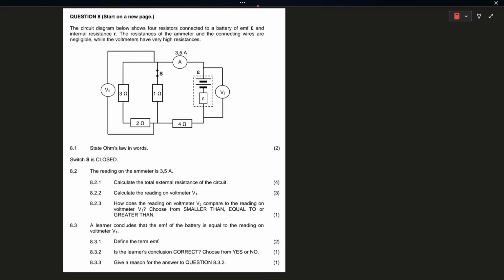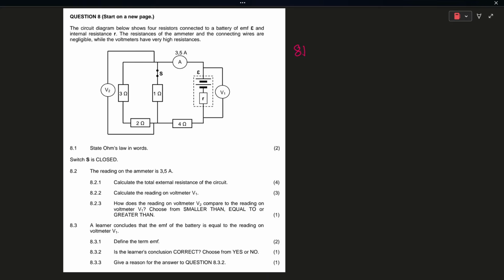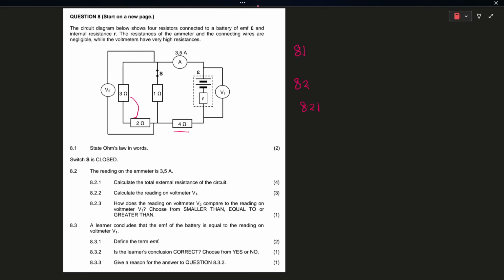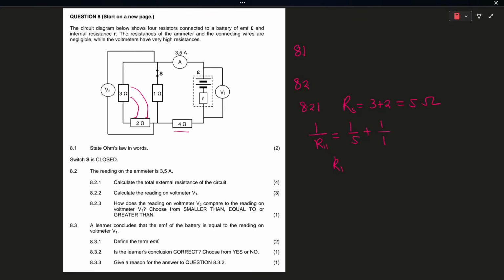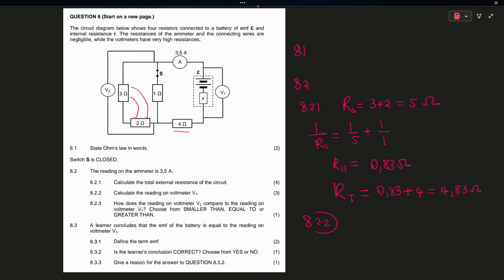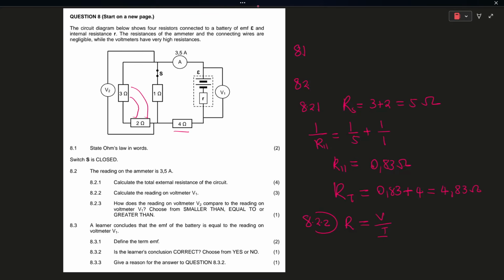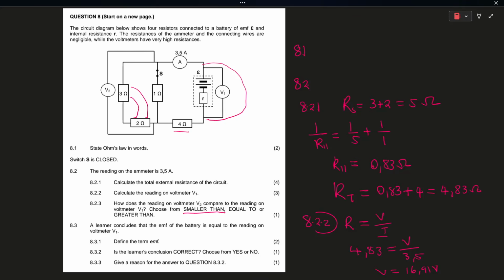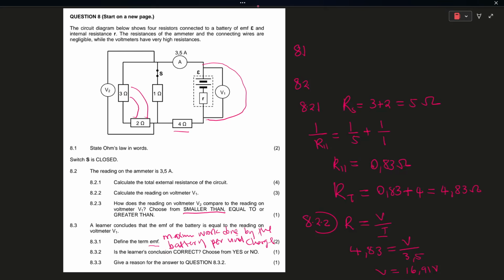Grade 11 | Physical sciences P1 | Electric circuits